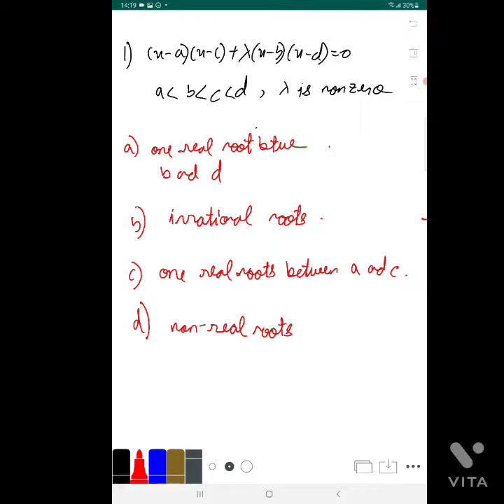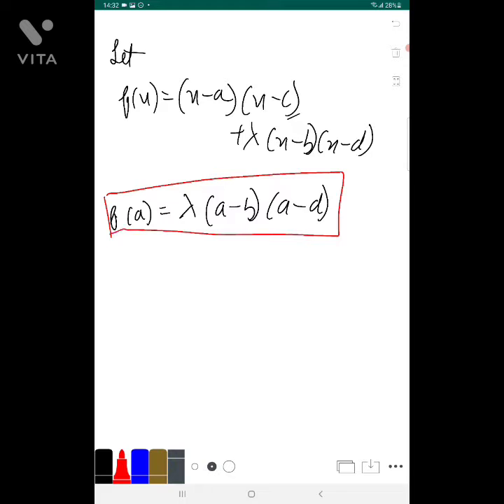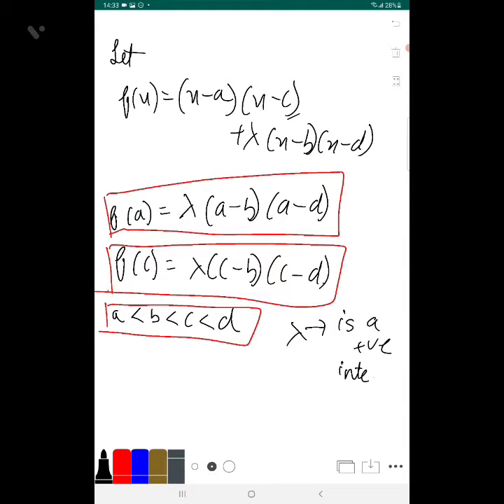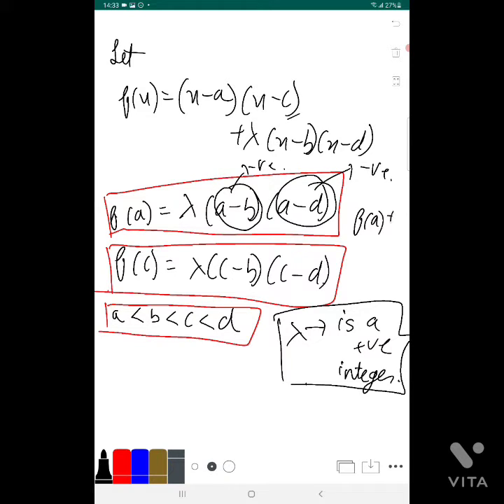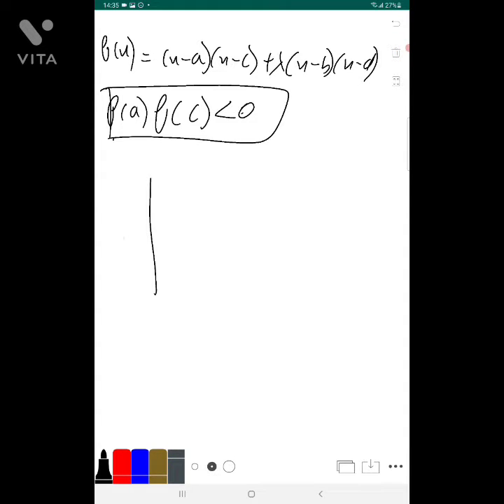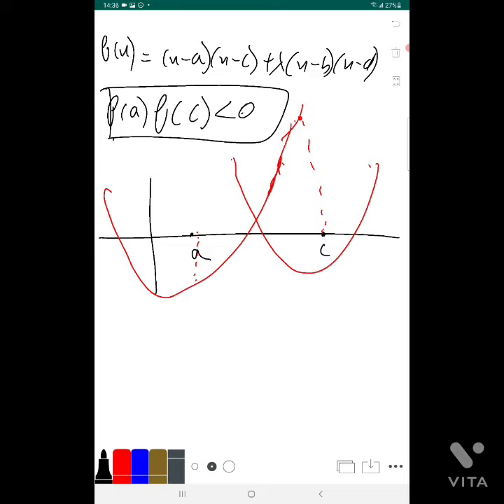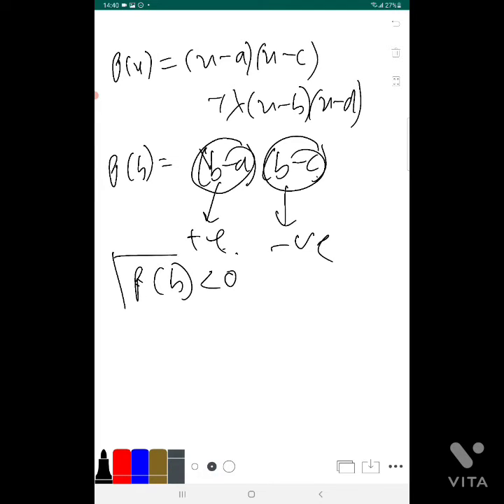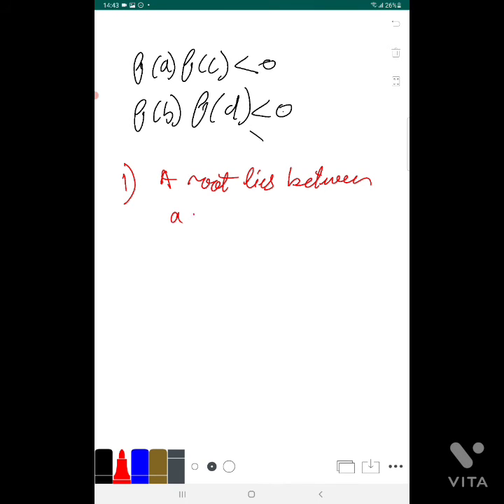Quadratic Equations:Location of roots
Hello viewers,
I am Sourish Kundu currently pursuing my Bachelors of Engineering from Jadavpur University.Please let me know in the comment section below, on which topic would like the next video to be.I will also upload a playlist having lectures on cool amazing topics.